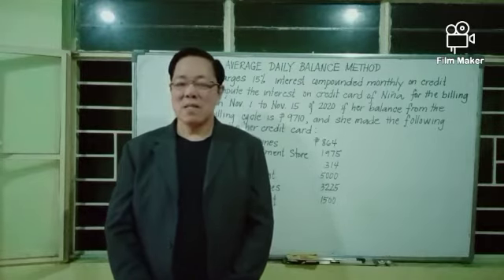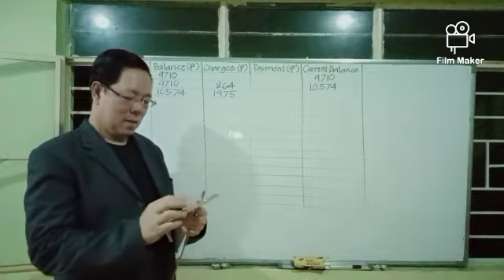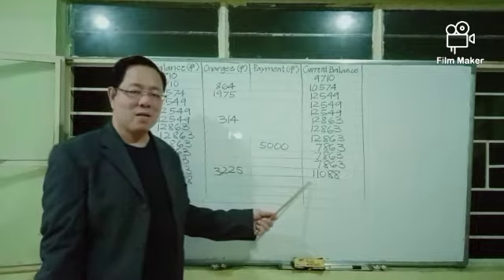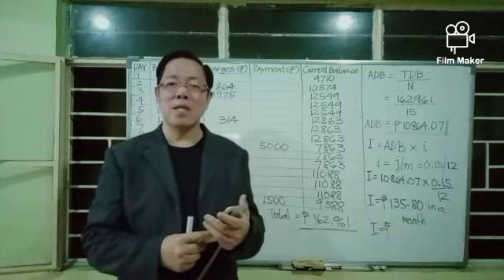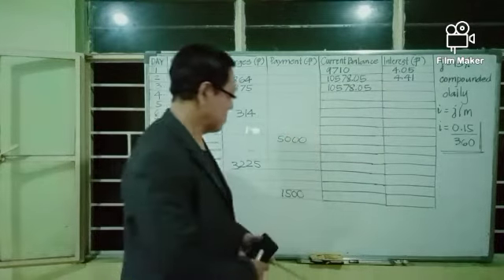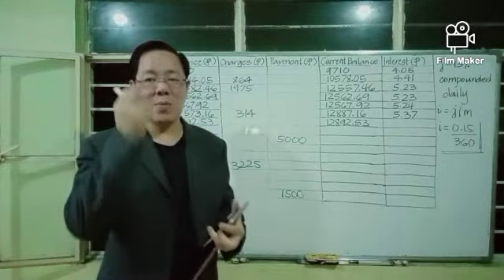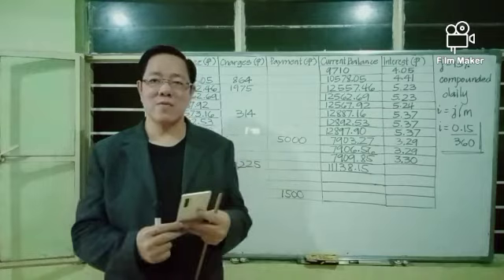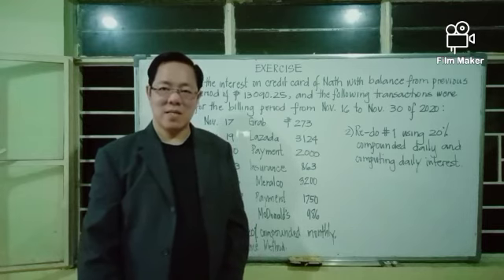ART TEACHES MATHEMATICS OF INVESTMENT: INTEREST COMPUTATIONS ON CREDIT CARDS